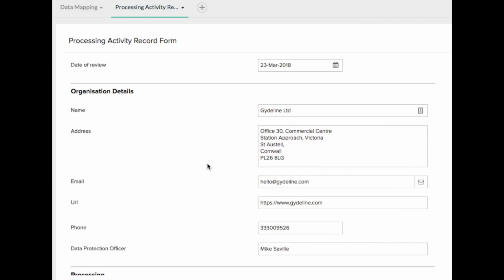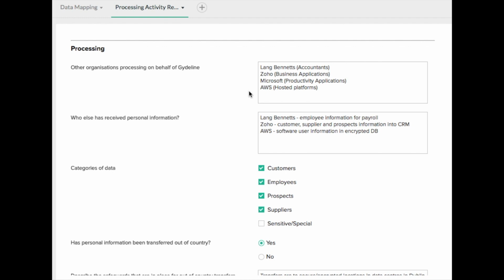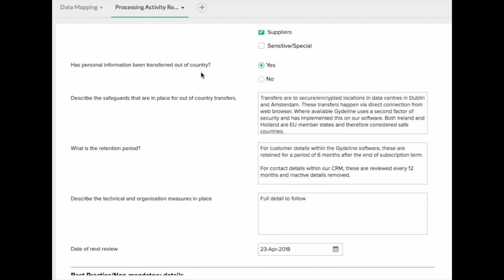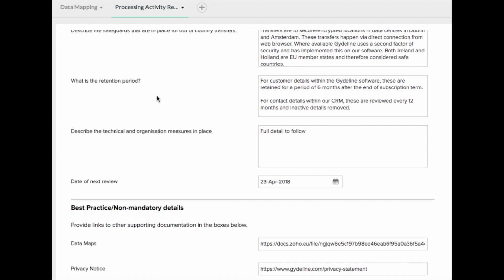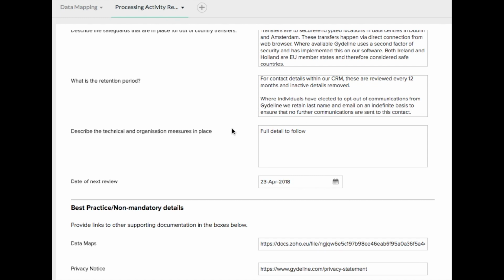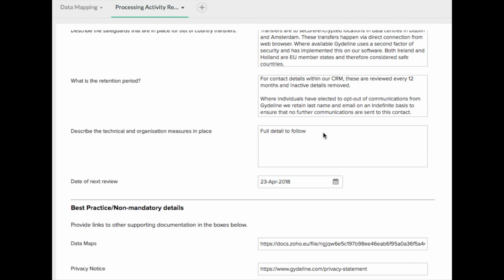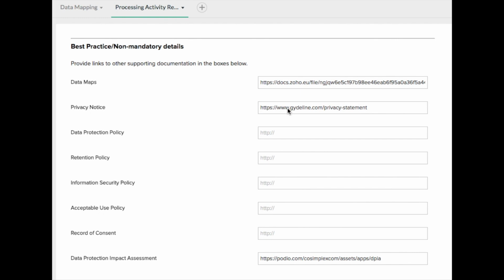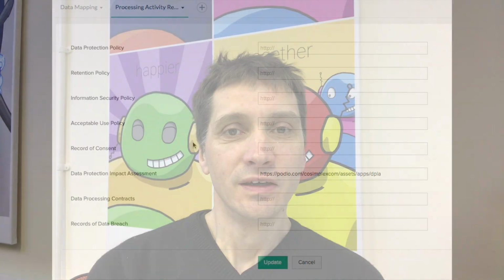GDPR Compliance Journey - 04 Processing Activity Record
In this video we cover the record of processing activity for GDPR. Whilst not mandatory for us we believe it is best practice to have one. We include details of our free template as well.